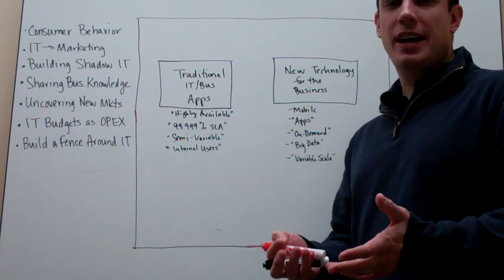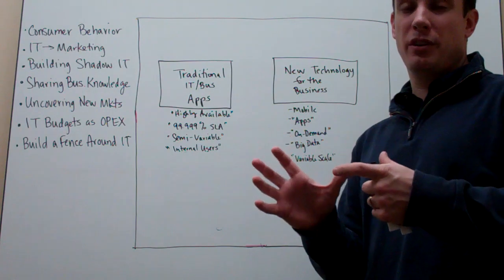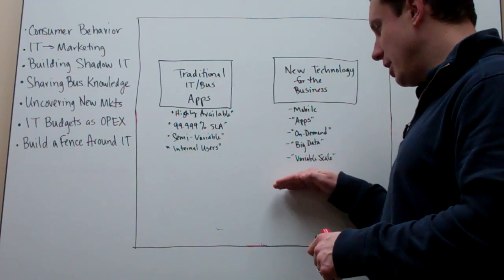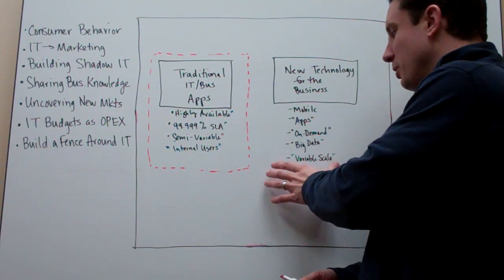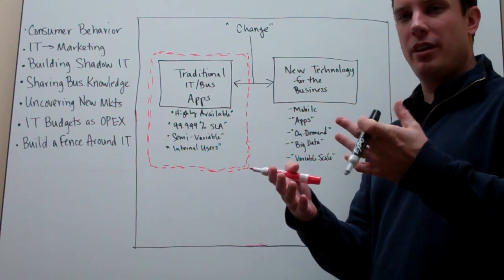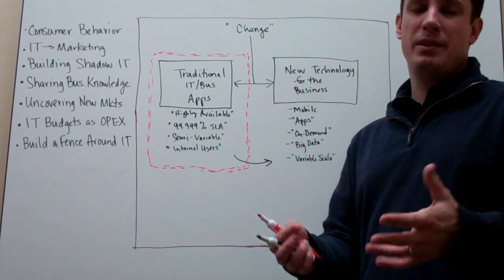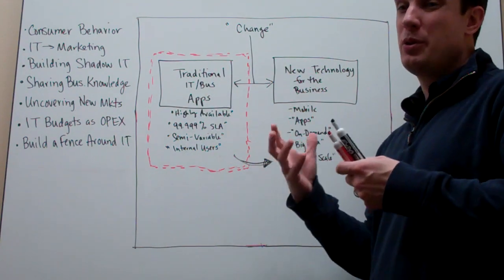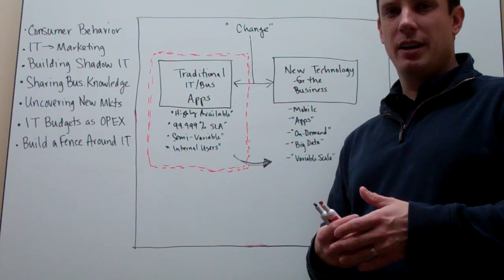The Cloudcast - Cloud Computing for Business Managers - Enabling New Capabilities within IT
Brian Gracely discusses the challenges of bringing new Business/IT capabilities into existing IT organizations.